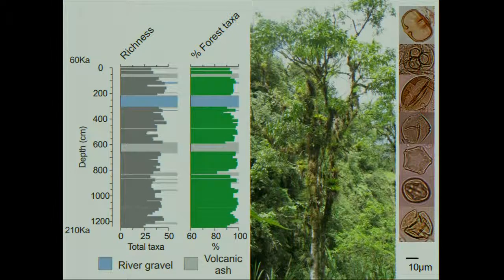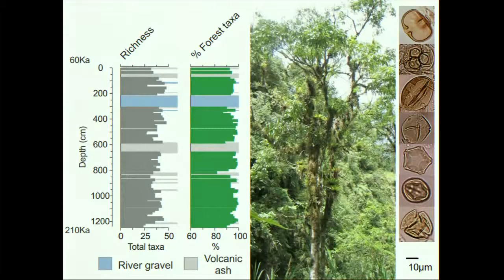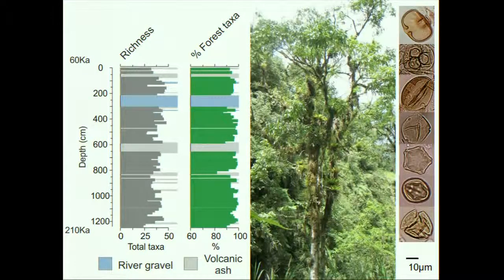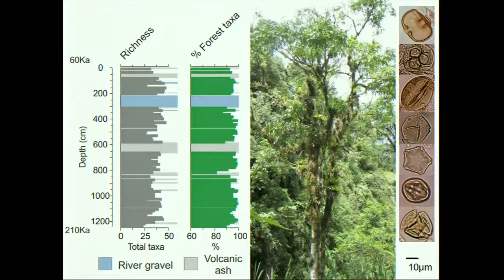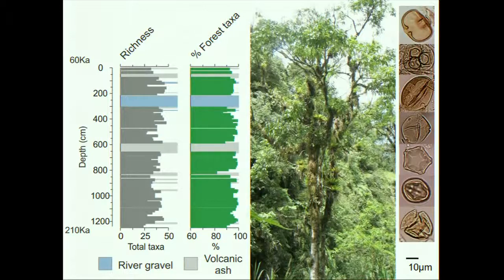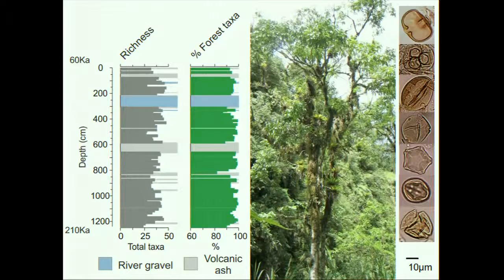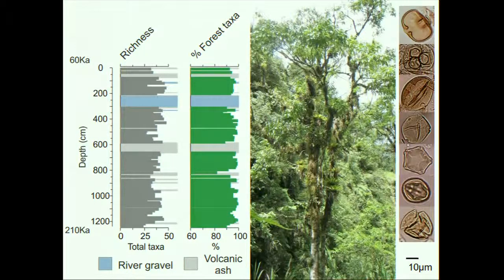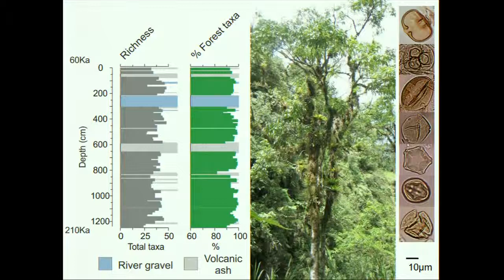Hayley Keen – Three Minute Thesis presentation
Hayley Keen, 3rd year PhD student in the Department of Environment, Earth and Ecosystems at the Open University, presents her PhD research in a three-minute presentation.

This presentation was part of the PhD Student Conference at the Open University, UK on 21st May 2014, which for the first time followed the Three Minute Thesis (3MT®) format.

for more information on the Three Minute Thesis competition.

Read Hayley's Open Access publication 'A statistical sub-sampling tool for extracting vegetation community and diversity information from pollen assemblage data'